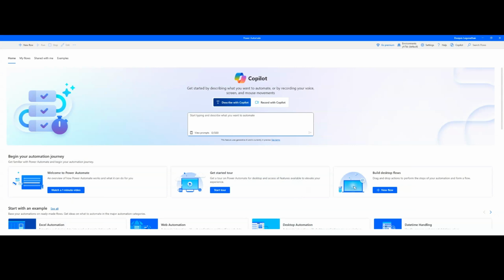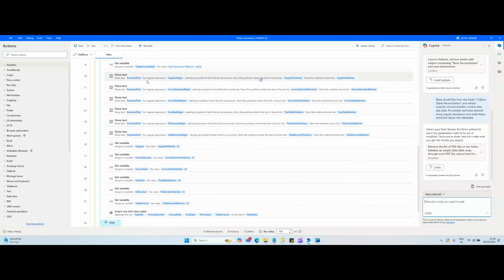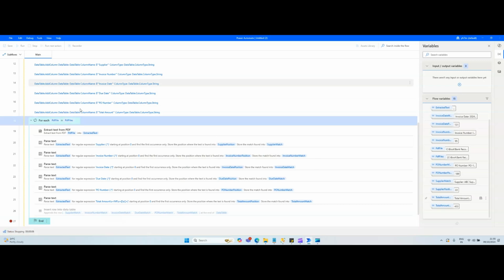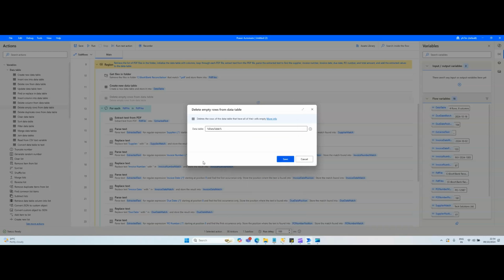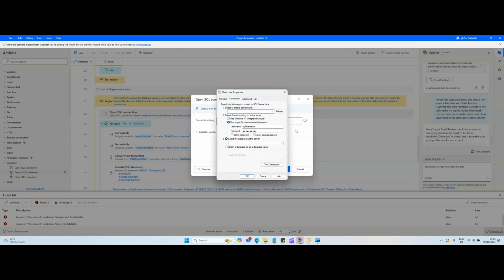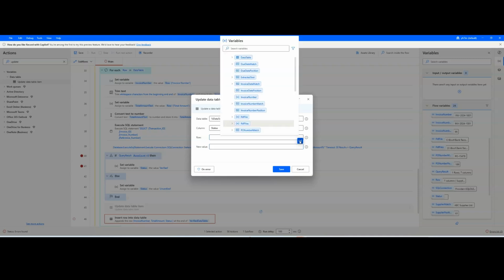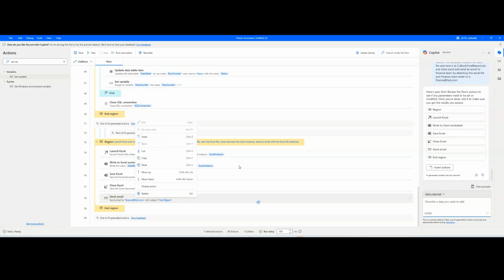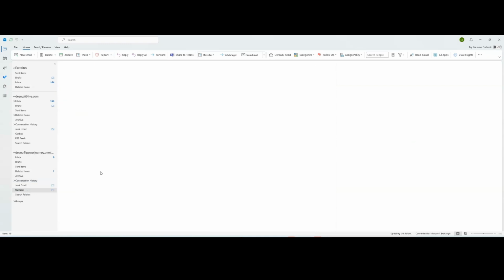Develop End-to-End Automation Using Power Automate Desktop | AI Copilot Series - Use case 3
In this video, we walk through a fully automated bank reconciliation process using Power Automate Desktop and the intelligence of AI Copilot. From email monitoring to PDF data extraction, database validation, Excel logging, and automated email notifications—this end-to-end automation solution will transform how your finance team reconciles invoices and payments.

🎯 What You’ll Learn:
Invoice Email Monitoring:
How to automate the identification of incoming emails containing PDF invoices in Outlook.

AI-Powered Copilot PDF Data Extraction:
How to extract key invoice details (Invoice Number, Amount, PO Number) from PDF attachments.

Database Validation:
Querying the PO database to verify invoice details for accurate reconciliation.

Excel Logging:
Logging valid and invalid invoices in Excel for easy tracking and audit purposes.

Automated Email Notifications: How to send payment reports and error logs to finance and procurement teams—automatically!

Prompt used:
1. Read all emails from my outlook with subject name includes "Bank Reconciliation" and if any attachment is exists then save them in "C:\Bank Reconciliation" folder

2. Read all pdf file from the folder "C:\Bank Reconciliation" and extract Supplier, Invoice number, Invoice date, due date, PO Number, Total amount values using regex

3. Iterate through the rows of the DataTable and check if the Invoice Number and Total Amount (after converting the text to a number) exist in the SalesOrder MS SQL database. If they exist, mark the invoice row as verified in the DataTable's status column; otherwise, mark it as unverified.

4.Transfer the DataTable values into an Excel file, save it at C:\Boot\FinalReport.xlsx, close Excel, and send an email using Outlook to the accounts team, attaching the Excel file.

Watch the full tutorial to see how this automation can revolutionize your business's finance operations!